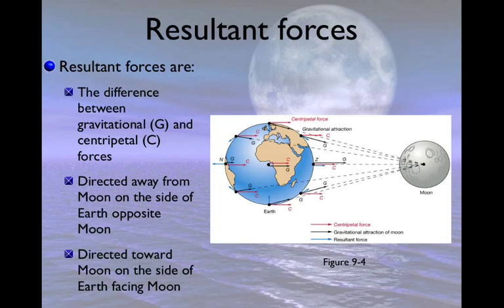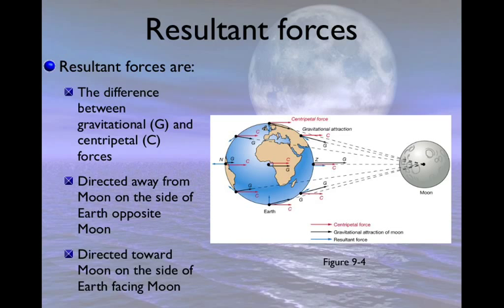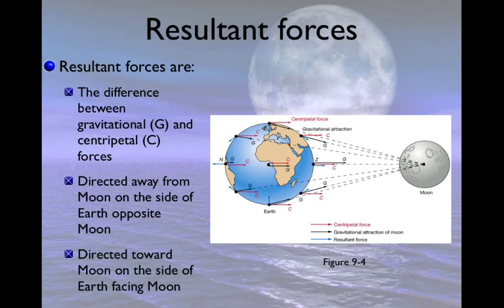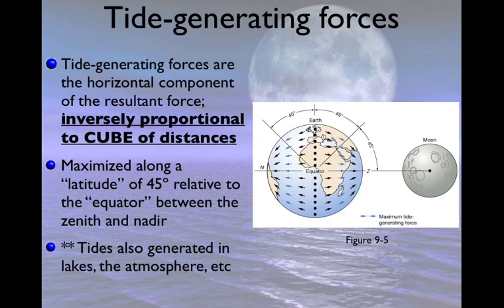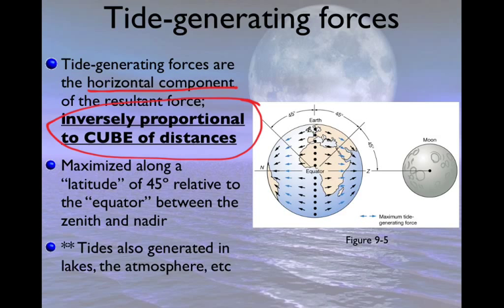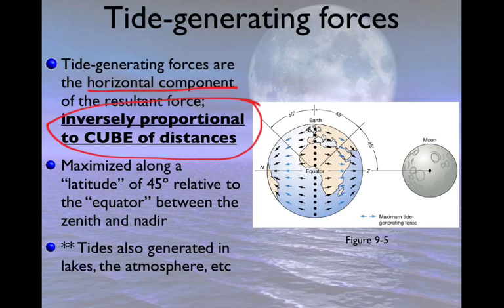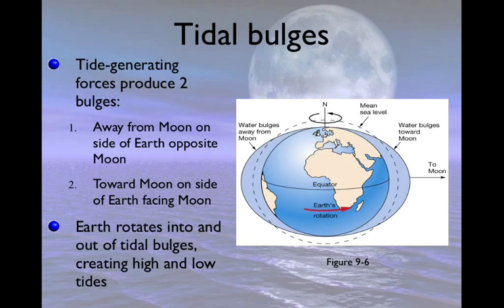Tides 1b: Forces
Second half of the video on tidal forces.